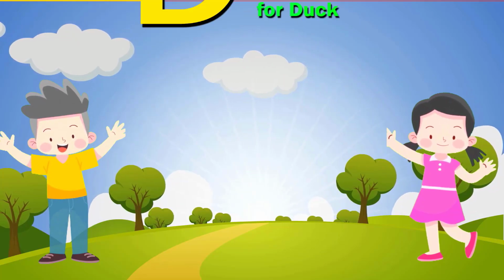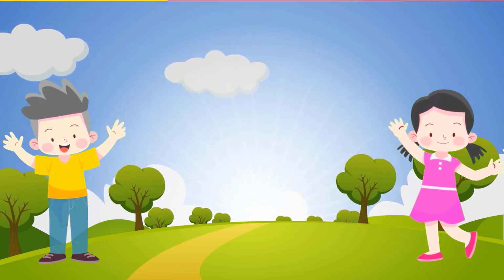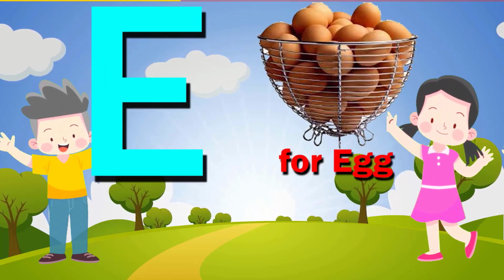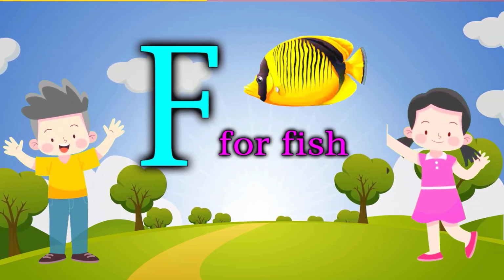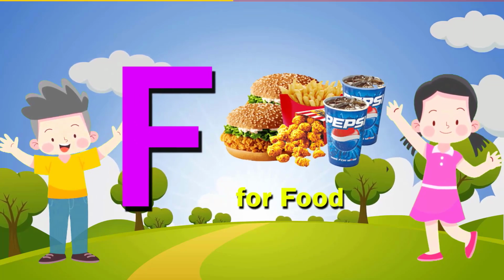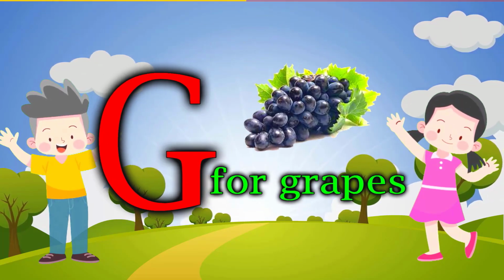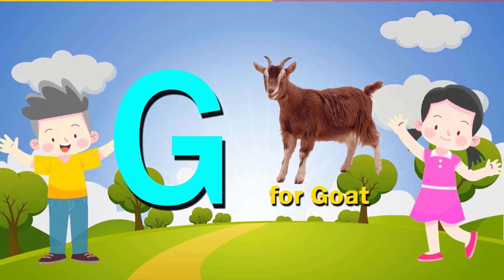Baby Taku's World - Ice Cream Song - ChuChu TV Sing-along Nursery Rhymes 686